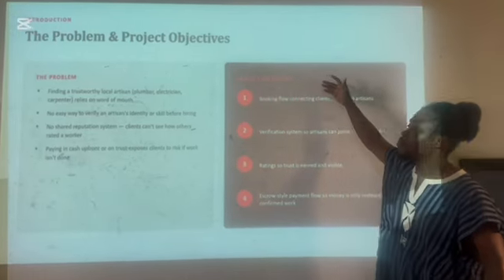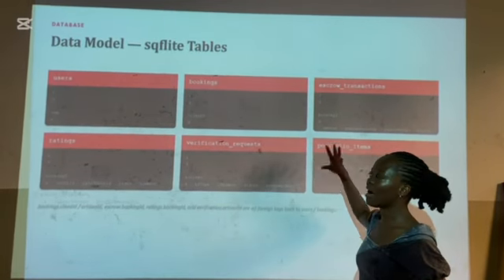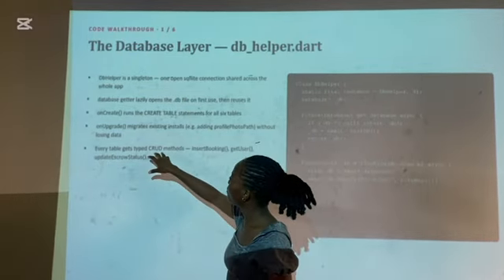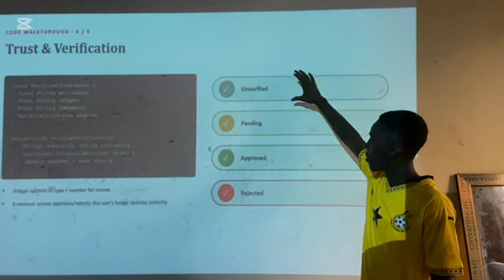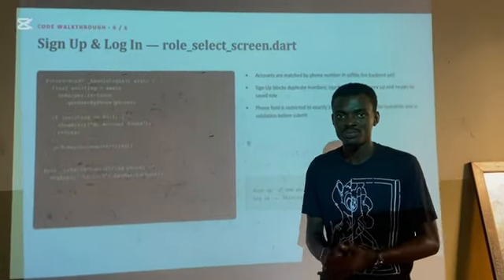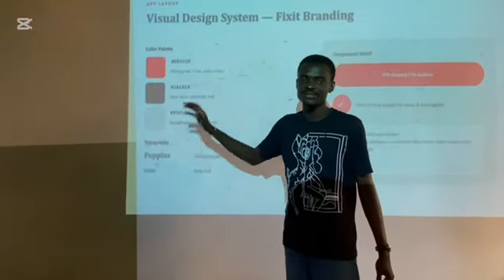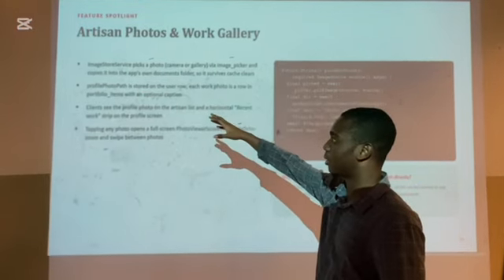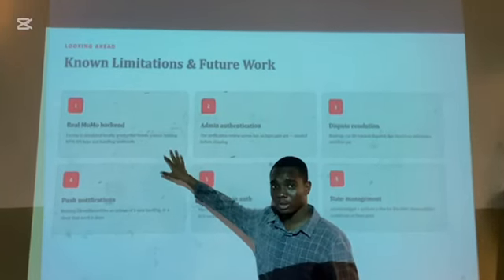Fixit_gh App Student demo